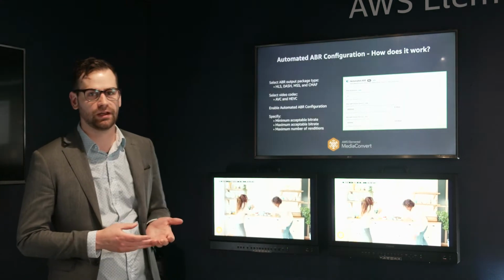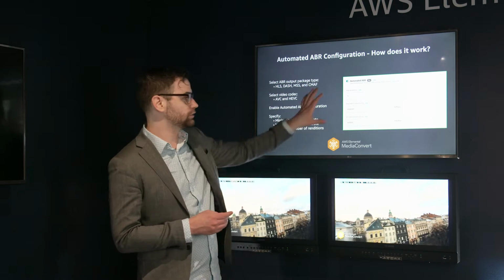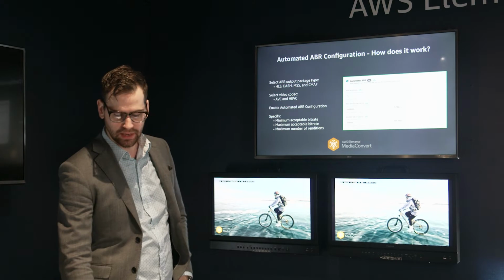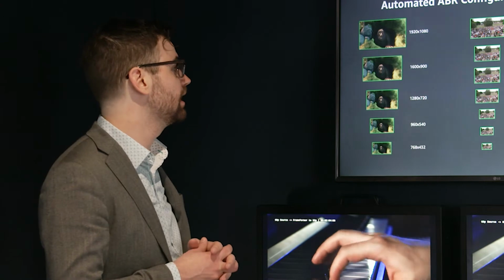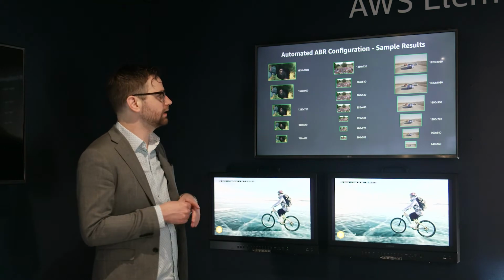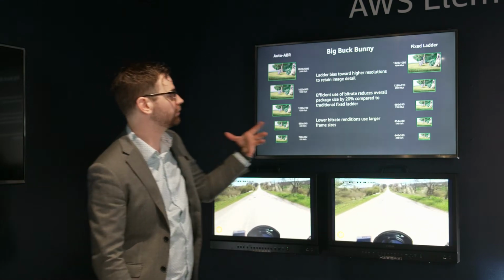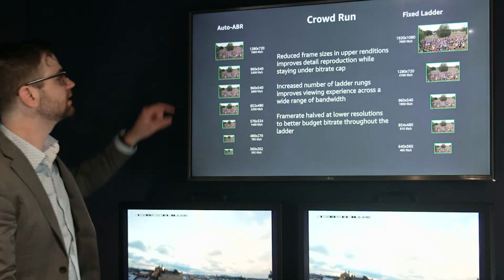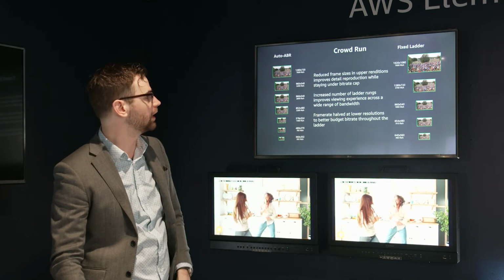File-based transcoding using Automated ABR Configuration with AWS Elemental MediaConvert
AWS Elemental MediaConvert has a feature called Automated ABR Configuration which automatically customizes the ABR (Adaptive Bit Rate) encoding configuration for each source video. Automated ABR Configuration simplifies the set up of transcoding, optimizes video quality, and reduces ABR package size. It chooses the ideal rendition for the ABR ladder based on a content classification analysis performed during the encoding process.